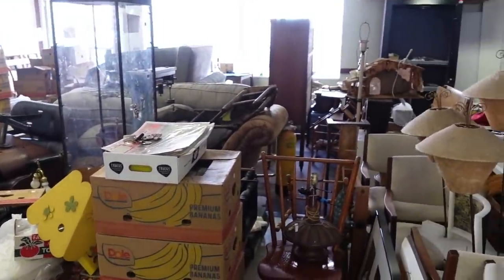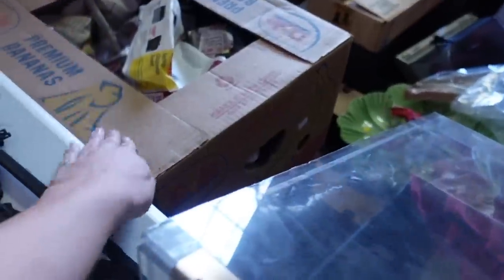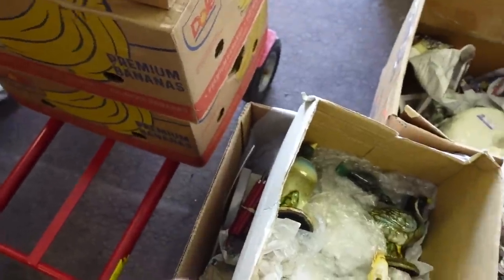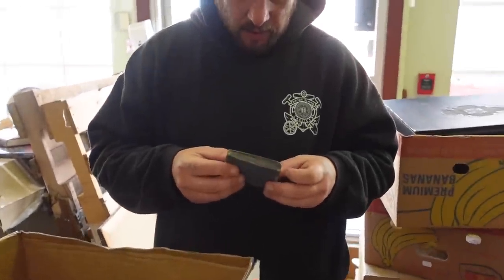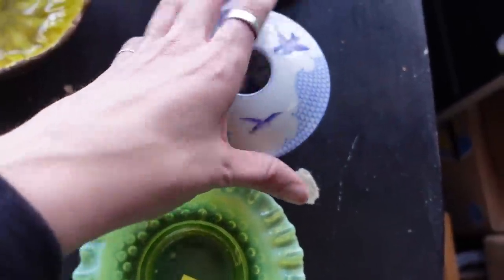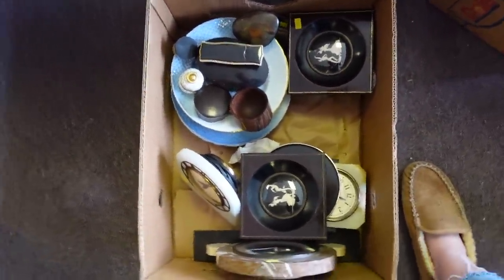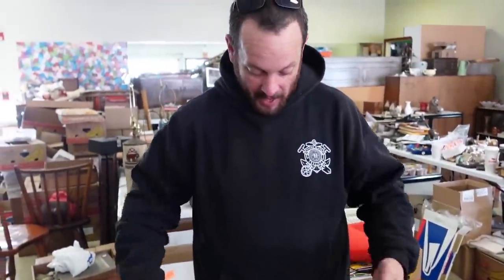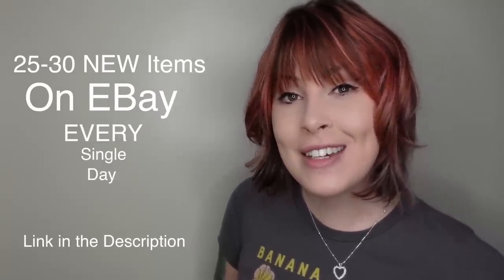WOAH. Where'd THIS Come From? | Forgotten MYSTERY Boxes | Reselling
I decided to spend a day digging through the shop and discovered some long-forgotten boxes--and some newly acquired boxes.